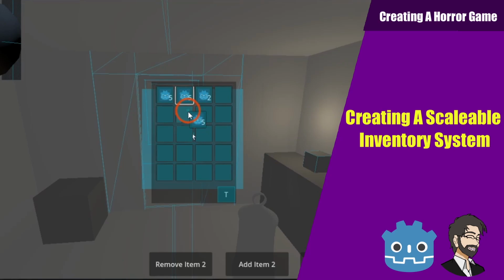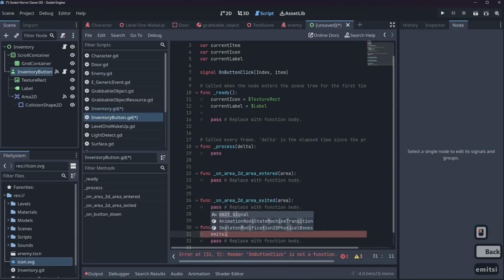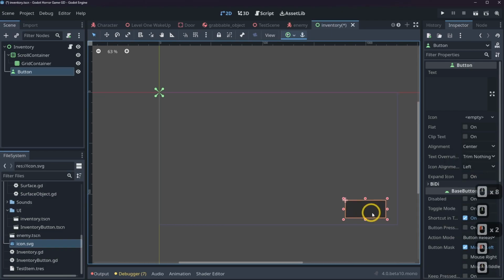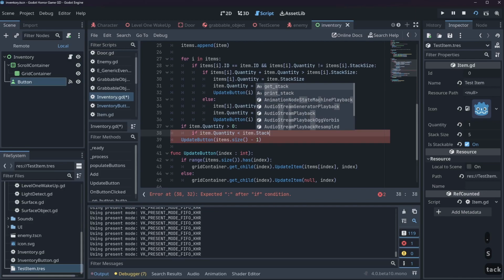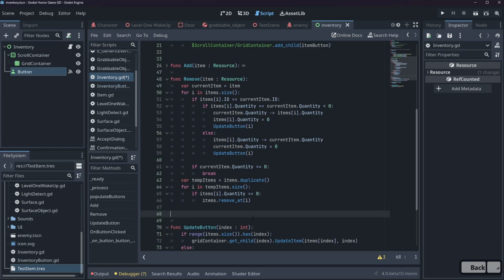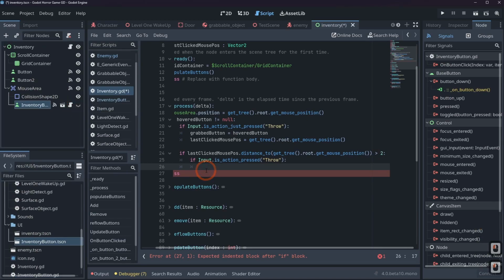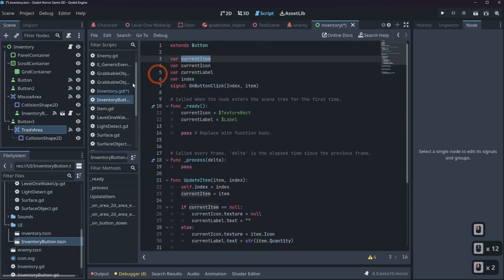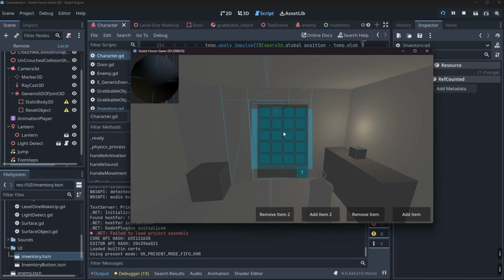Creating A Scaleable Inventory System - Godot 4 Horror Game (StandAlone)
In this video, we discuss how to create a scaleable inventory system. We create a base item that can be reused and overriden to allow for different interactions. We also create a drag and drop system to allow us to drag and drop items.

TIMESTAMPS
00:00:00 – Start
00:00:38 – Getting Into Godot
00:06:00 – Creating Our Inventory Button
00:15:43 – Setting Up Our Population Code
00:19:11 – Doing Some Styling
00:21:27 – Creating Our Reuseable Items
00:25:50 – Adding Our Items to Our Inventory
00:44:51 – Debugging Our Add System
00:46:53 – Removing a Item
00:58:10 – Adding Click and Drag
01:07:47 – Creating Our Switching Code
01:14:22 – How To Delete From Inventory
01:23:30 – Setting Up Our Generic Item Use System
01:28:53 – Optional Hooking Up to Our Player
01:32:33 – Outro

Creating and Baking our LODS To Make Our Asset Game Ready! Lets Learn Blender!